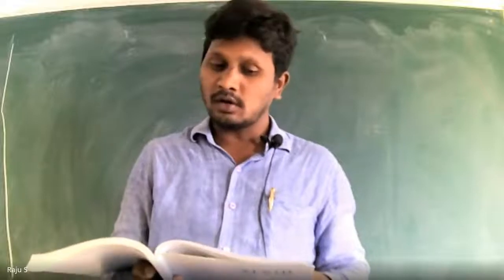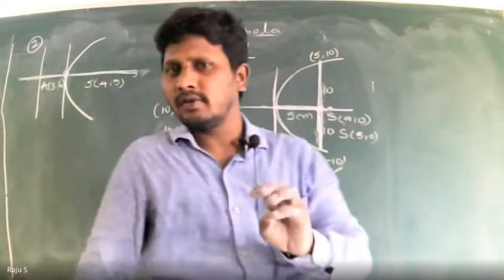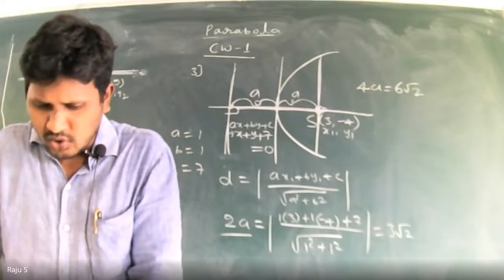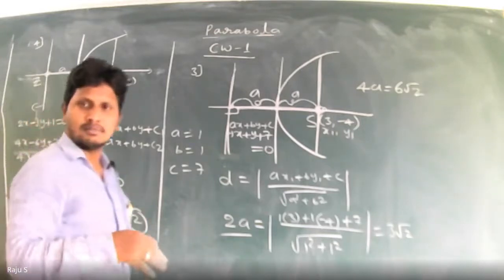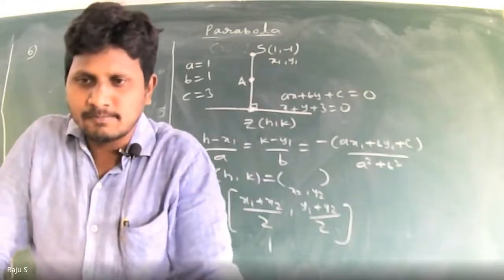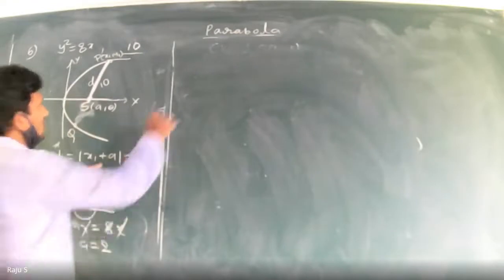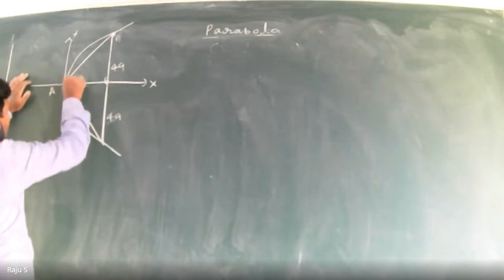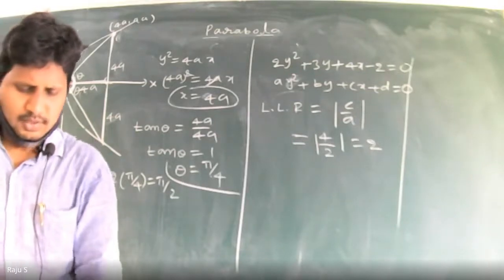PARABOLA OBT CW 1